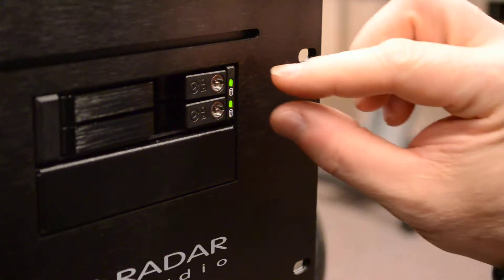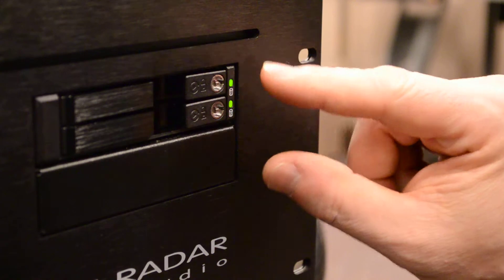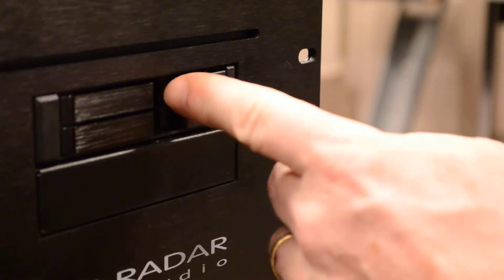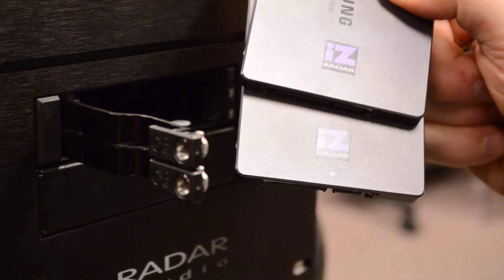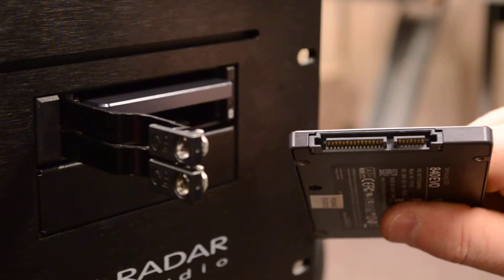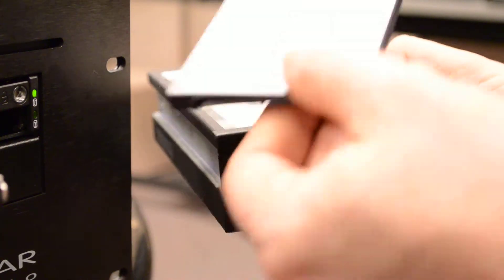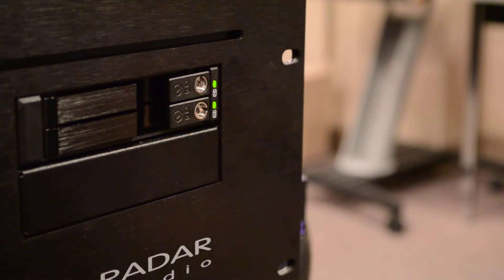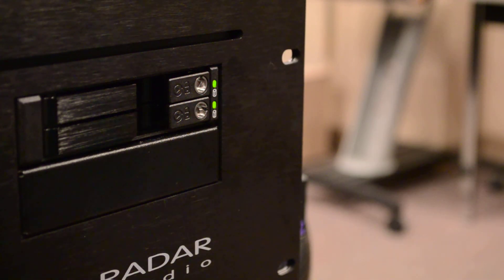Dual Key Lock SATA Receiver